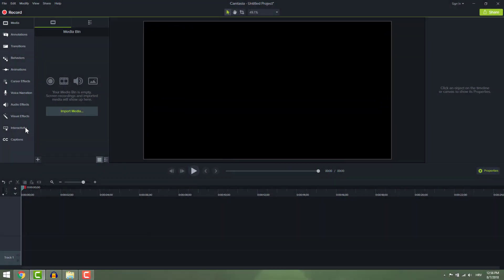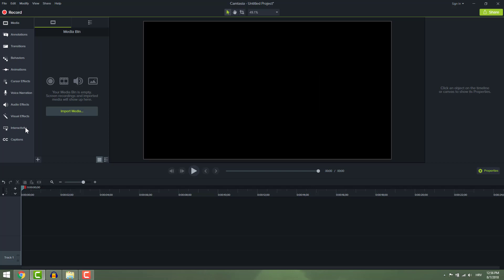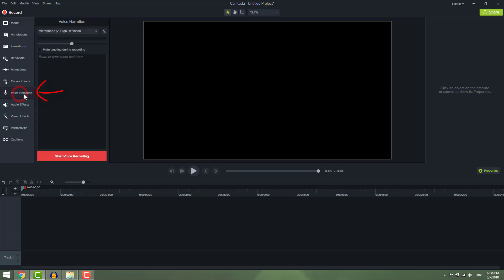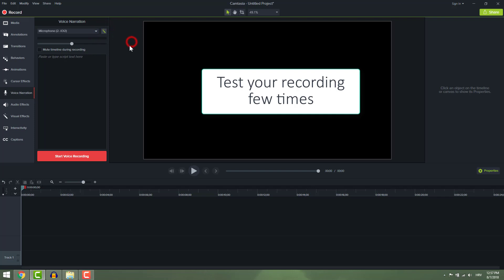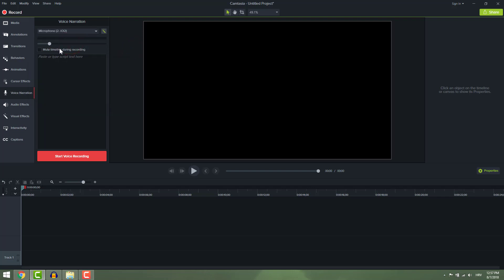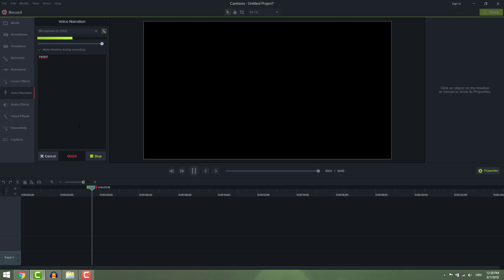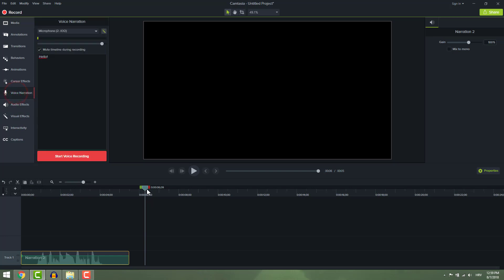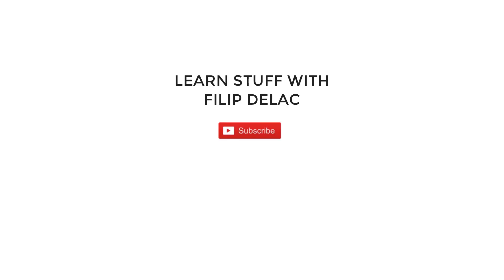Camtasia Tutorial: How to Record Only Voice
Hi guys and welcome back to another Camtasia 9 tutorial.
In this video, you will learn how to record your voice narration in the Camtasia Studio 9.

Make sure to check out the description for some useful free resources that you can use for your video editing.

WHY FREE RESOURCES & TOOLS?

➤ Completely free to download and use.
➤ No licenses to purchase.
➤ You can use for commercial purpose.

Absolutely free images & videos, no license, no attribution, no problems

Music stuff:
- My favorite! Recommended, just make sure that you select no attribution required.

Transcription

Ok, let’s go.

In Camtasia go over here that says Voice narration.
First of all, choose your recording device.
First one is my laptop sound card and this second is my Alesis external sound card.
I’ll choose my external soundcard and set recording levels.
You can turn this on and off so Camtasia will automatically set recording levels.
Choose the automatic option and test few times.
If the recording is bad or very silent try manually adjust this bar, and test until you find the best one.
You want to mute timeline if you have music on it, for example, so that you don’t record that music or other sounds again.

You can paste some script over here if you need to read.

To start recording click this huge red button and speak to your microphone.
When you start recording you will not be able to move this playhead until you stop.
So, stop recording and save your recording somewhere, usually, it’s a Camtasia narration folder.
Just save and go to media bin and you will see your recording here and on the timeline down here.
You can record from a specific point, just position playhead where you want to record and start recording.
This way you can quickly record some missing parts or something.

This is it, very easy stuff.
You can check my channel for some other tutorials about Camtasia.
Aaaand, that’s it. Have a nice day and bye-bye.